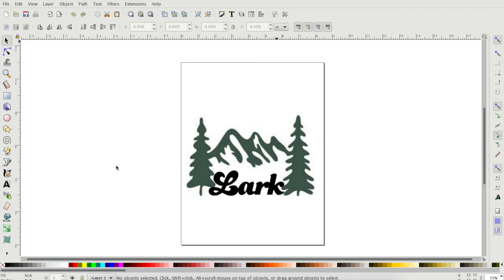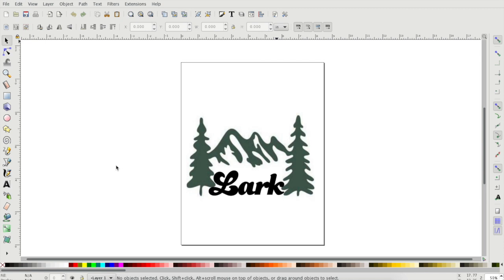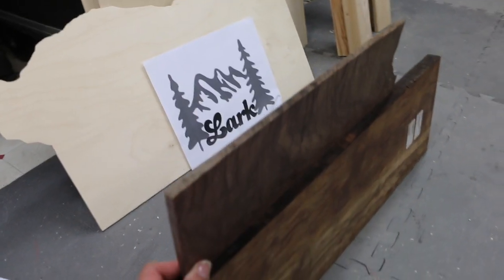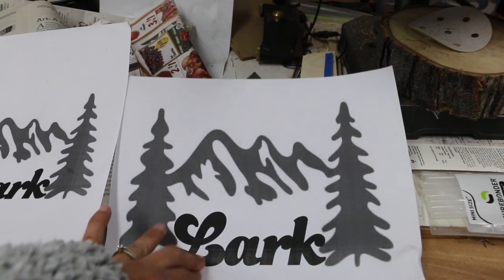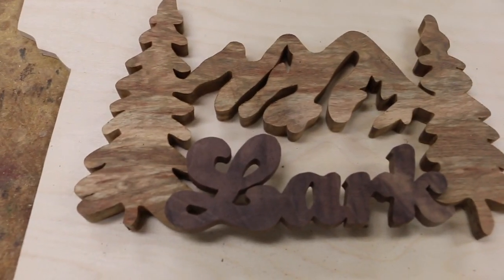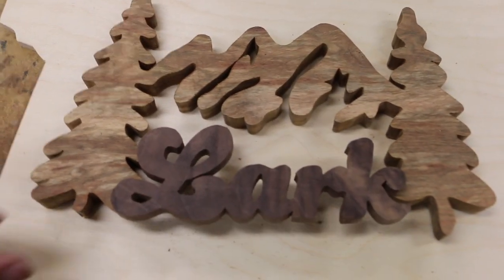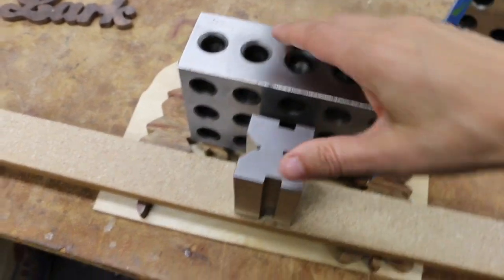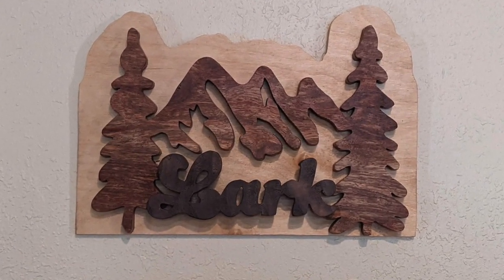Making a Personalized Wooden Wall Hanging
This video is about Making a Personalized Wooden Wall Hanging on scroll saw.